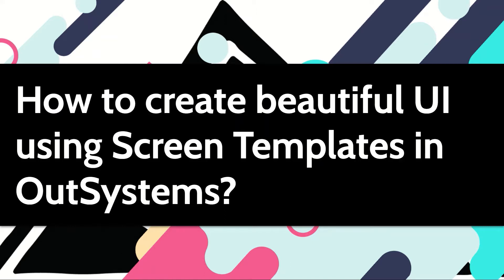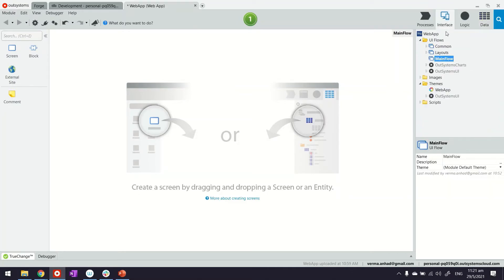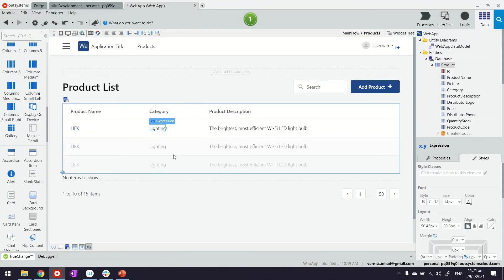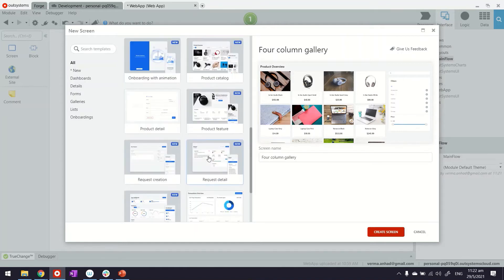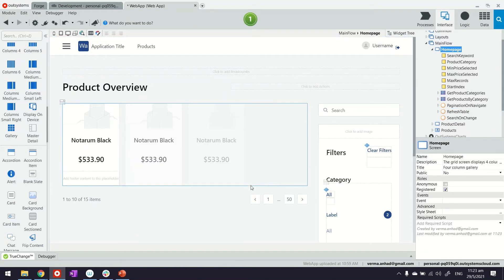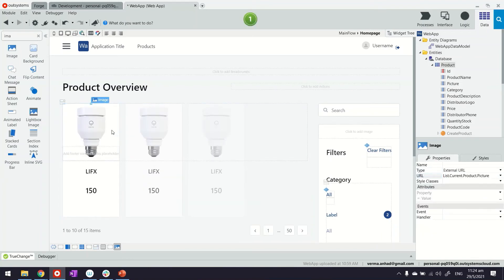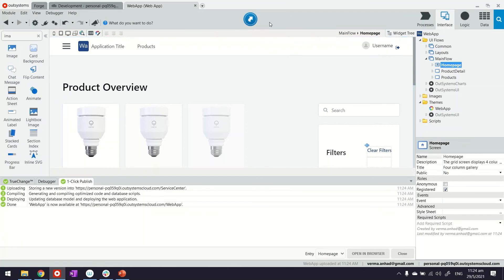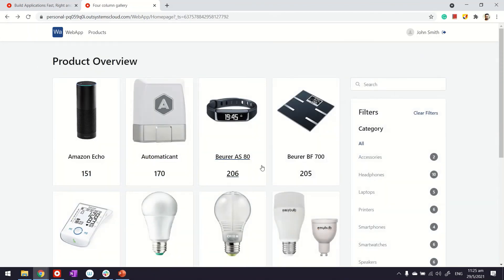How to create a beautiful UI or Screen using Screen Templates in OutSystems?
Screen Templates enable you to create Screens with predefined layouts, widgets, components, styles, and logic. These can help developers to quickly build nice-looking screens.